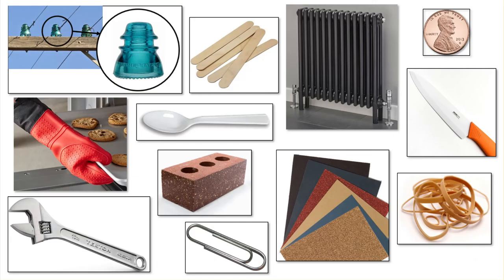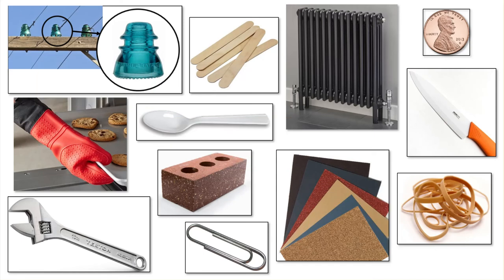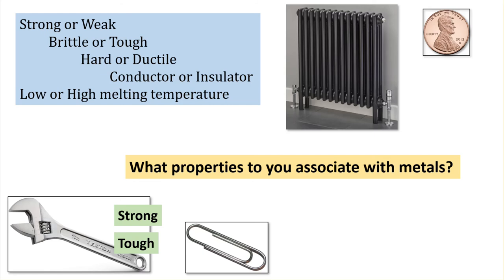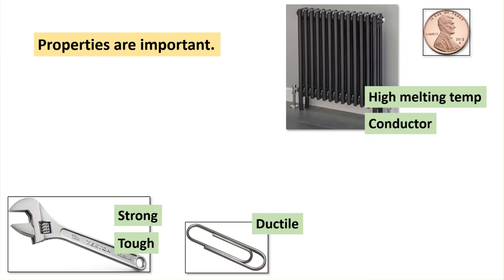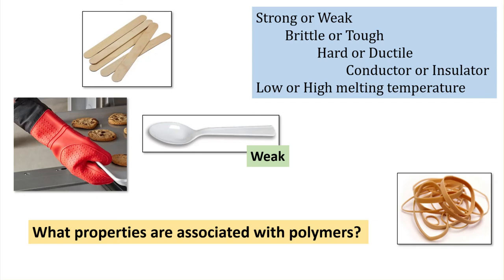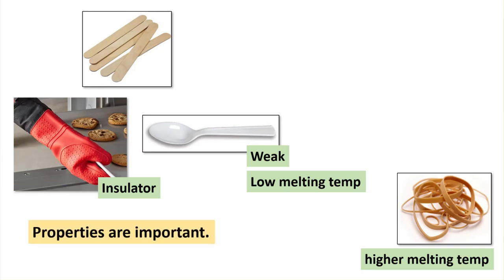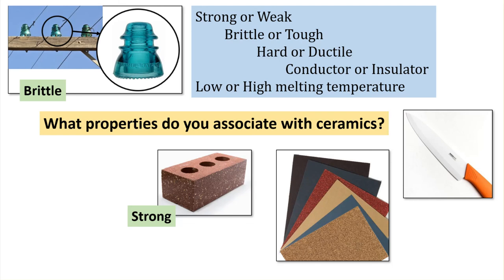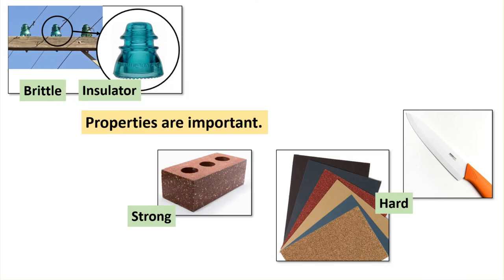Material Selection Part 1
Discussion about material selection in material science.